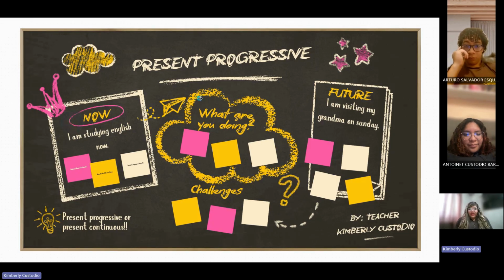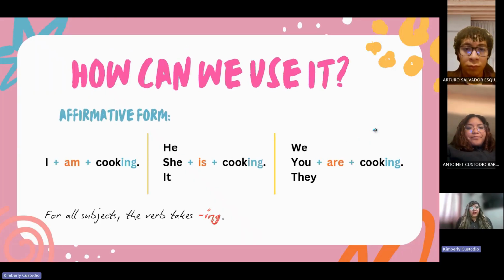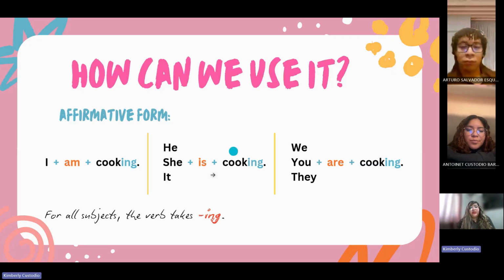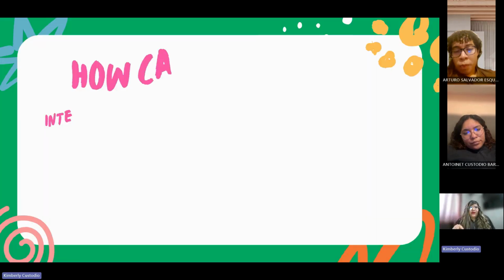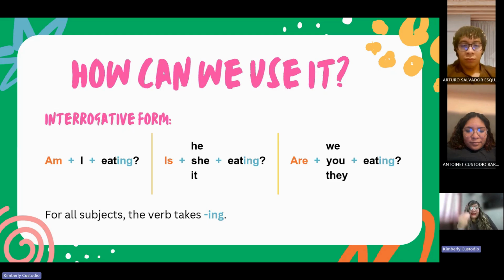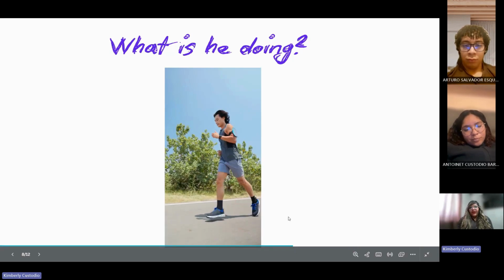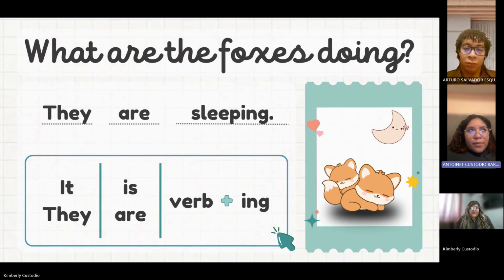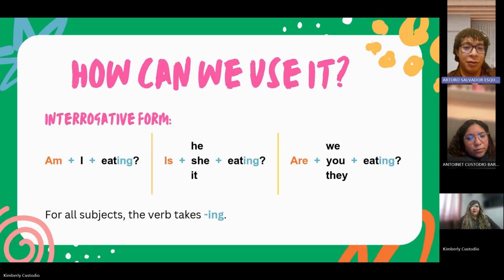CLASE MODELO MICROTEACHING DEMONSTRATION KIMBERLY CUSTODIO